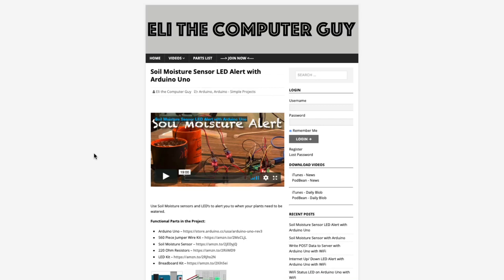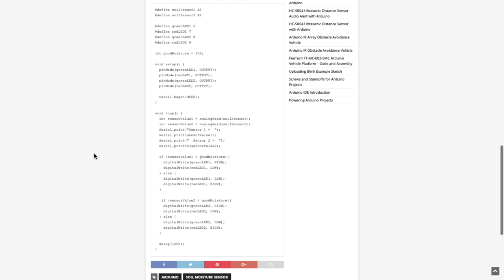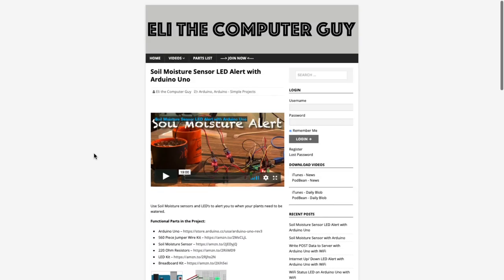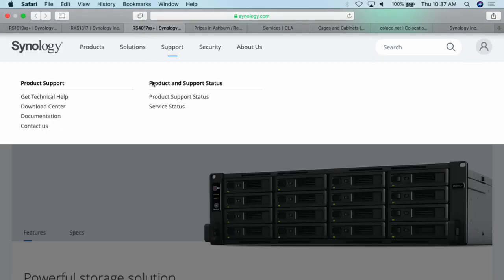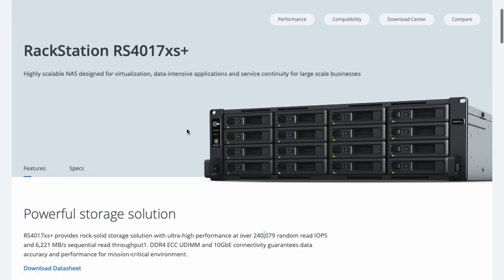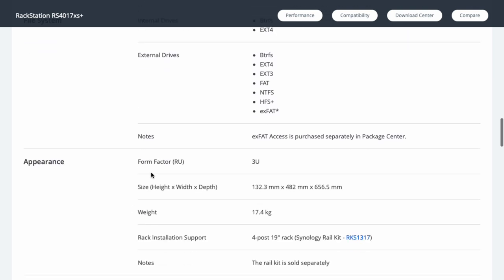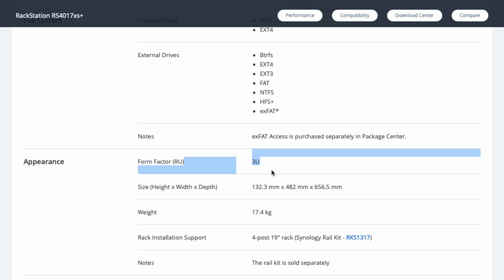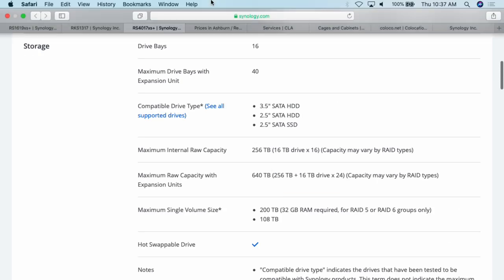Cloud Computing - Colocation Datacenters Introduction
Colocation Datacenters allow you to rent space for your servers to run. You can rent from 1U of space to a dozen 42U racks for your equipment. Colocation facilities allow you to run your equipment in a certified datacenter environment even if your employees work in your basement.

Considerations

Space – You can rent from a single U to a Full Rack for your equipment
Power – Datacenter provide a number of Amps of total power. This can be as low as 1. Make sure your equipments power draw matches with what you are purchasing.
Networking – You will have options for Speed, Total Bandwidth Usage, number of IP Addresses, and use of specific Routing Protocols.
Security – If you rent a single U in a rack then other tenets will have physical access to your equipment. Renting a Half Rack or Full Rack generally gives you the ability to physically lock your rack. For more security many datacenters will build cages to contain all of your equipment.
Tech Support – Some datacenters provide basic support services such as power cycling equipment, or hooking up an IP KVM to your servers if they fail to boot into an OS.